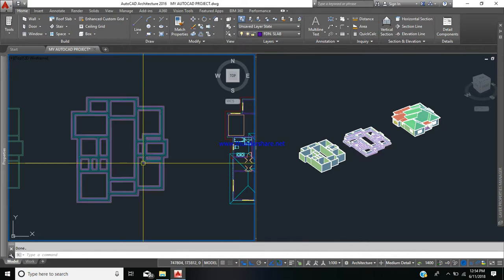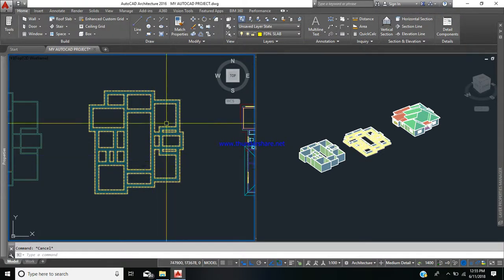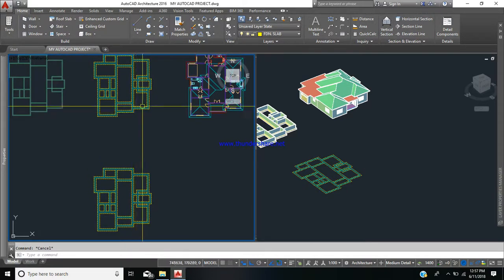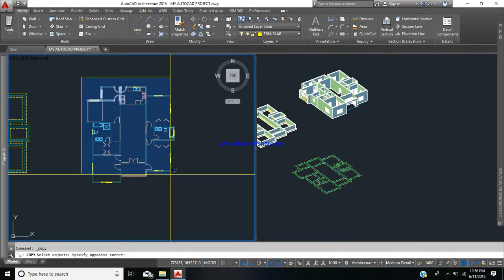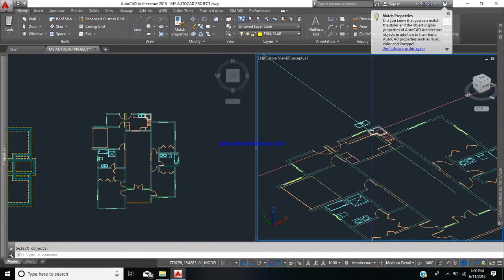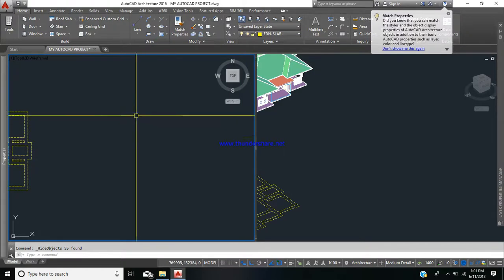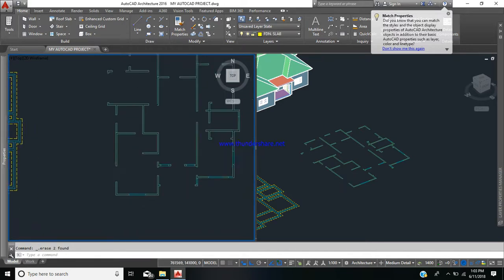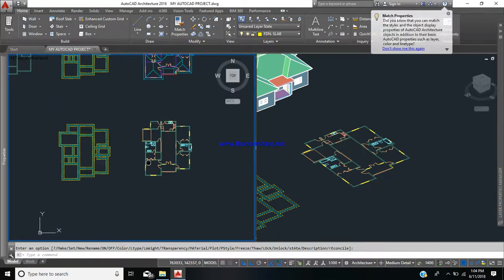VID #8 EXTRACTING FLOOR & FDN PLAN FROM 3D